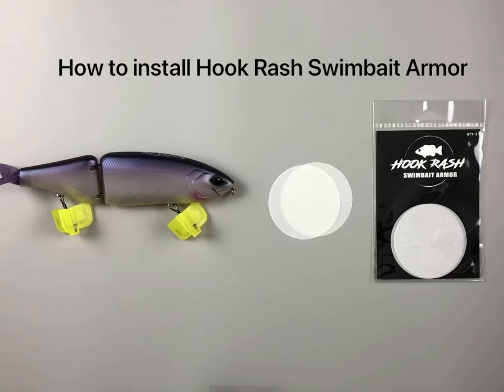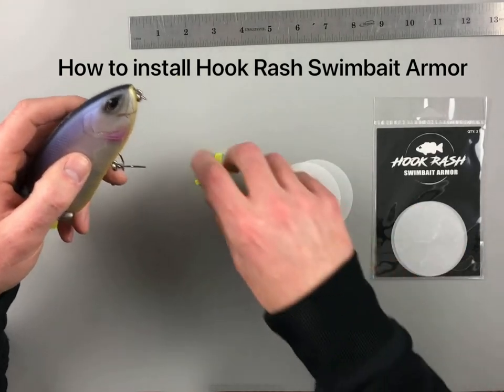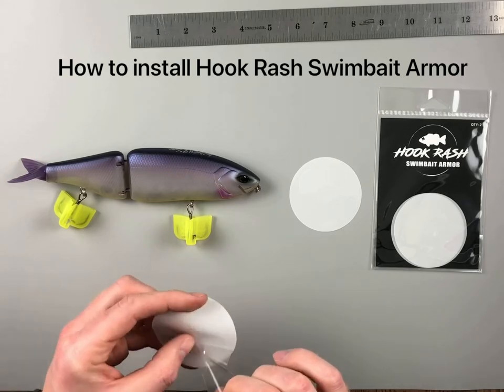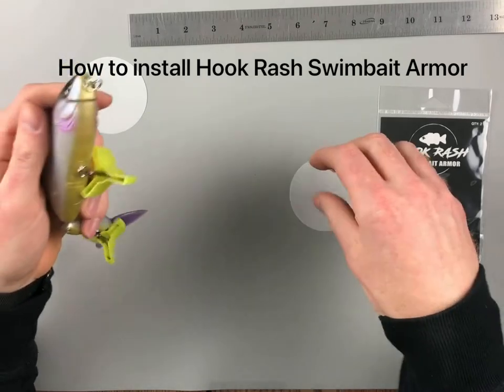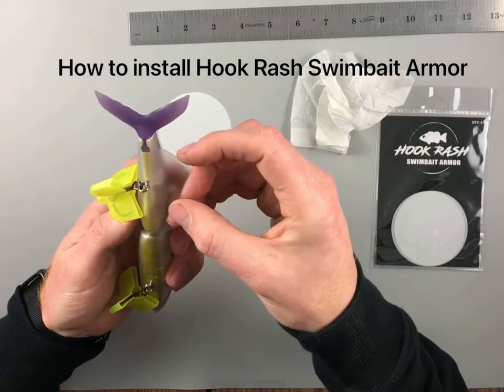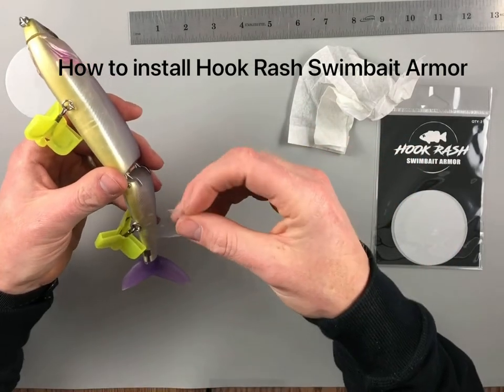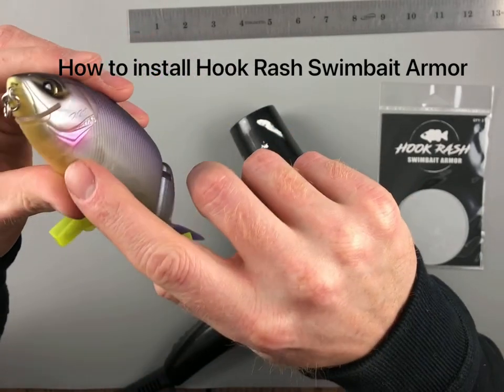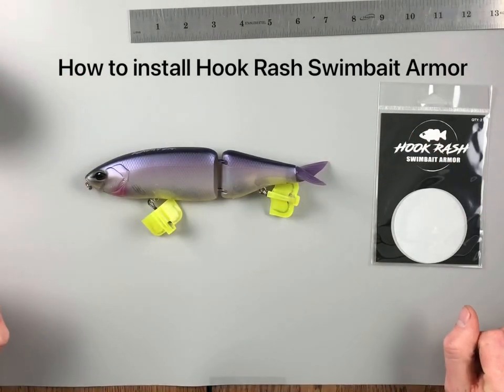How to Install Hook Rash SWIMBAIT ARMOR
In this video you will find instructions on how to install Hook Rash Swimbait Armor.